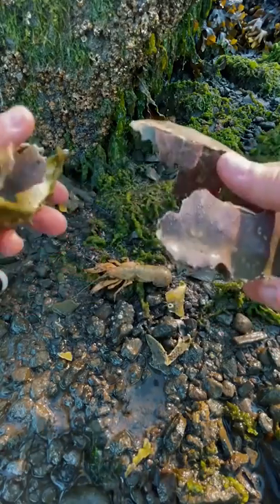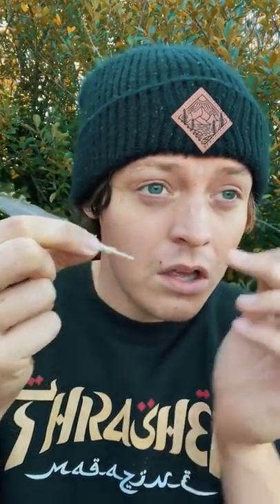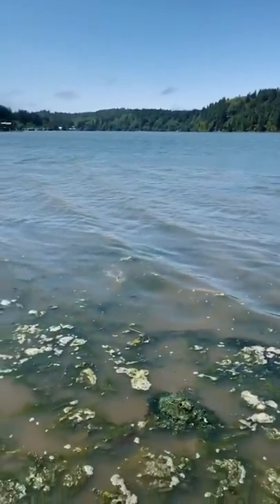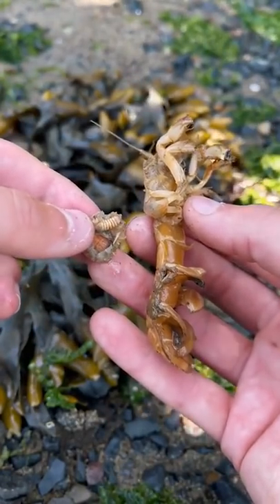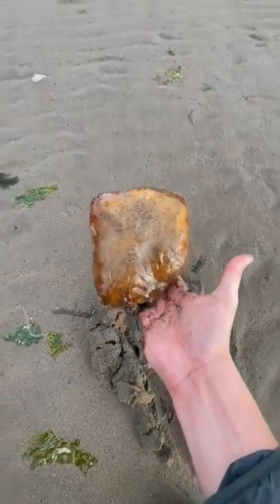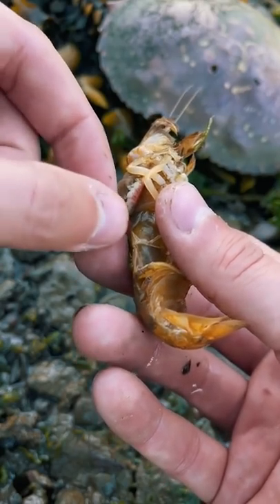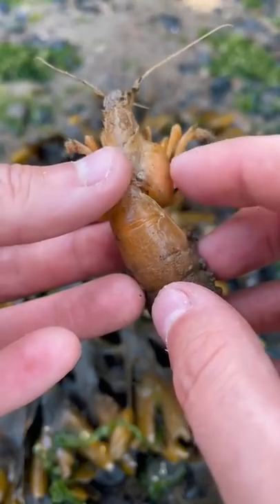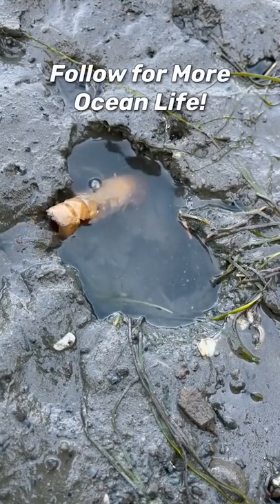Shrimp Parasite TikTok Compilation September 2021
*READ: Satisfying shrimp parasite removals and jellyfish rescue TikTok compilation. I made this video for those who might have missed my videos or TikTok vids. :D